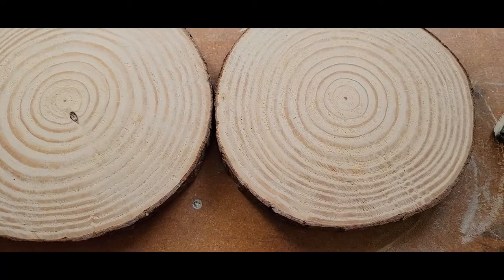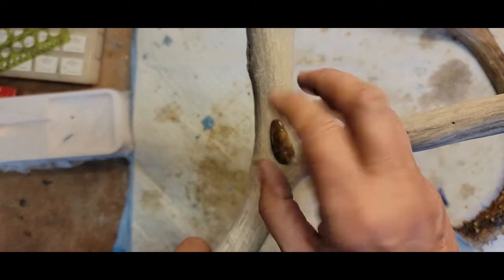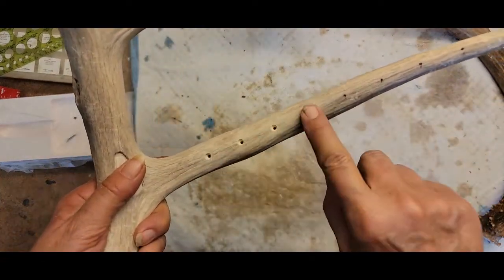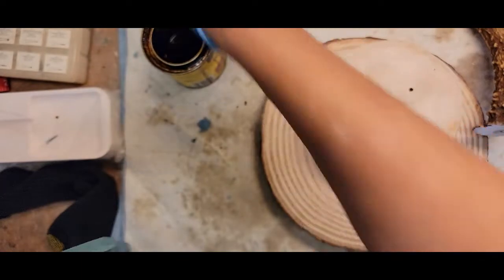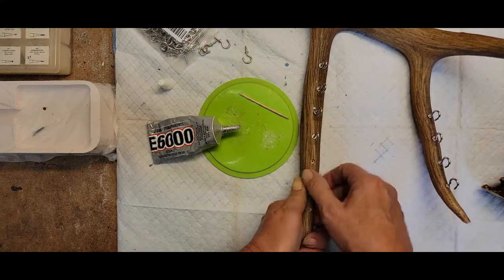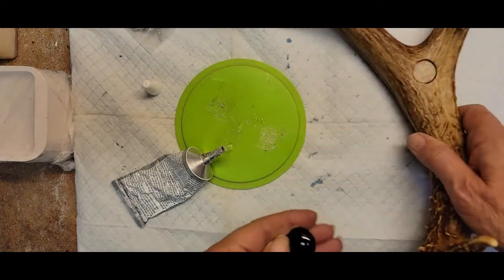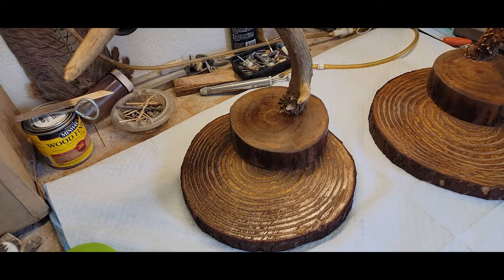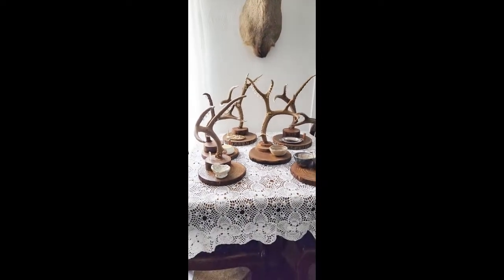#62 Deer Antler Shed Jewelry Holder With Tray & Ring Holder DIY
Once again I'm trying to get ready for the big art fair coming up next weekend.   I was able to make six of these handcrafted antler jewelry holders.  They are raised high enough to hold 18" necklaces and the prongs can hold bracelets too.  The all have a corresponding tray or small dish for trinkets and I always add a ring holder.

Hello everyone, welcome to Billie Holman Creations, “Recycled & Renewed”.   I hope to show you a part of my creative world that includes bone and antler carving, painting, decoupage, wood burning, resin and more.  I would love to hear from you and read your comments.

Most of my video projects are for sale.

Or:  Billie Holman Creations (work in progress) billieholmancreations.company.site/

A cup of coffee would be lovely, thank you.

I also earn a small profit from: Let’s Resin, JDiction, IntoResin,   JUST4YOUONLINEUK, & Balticday